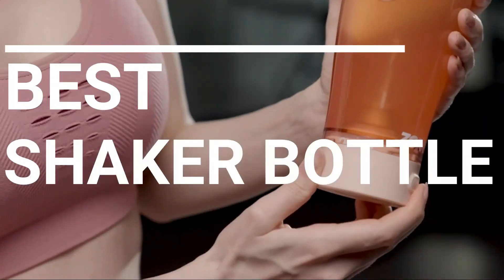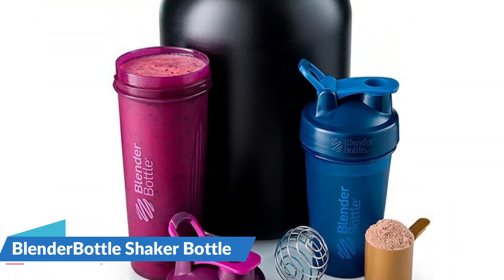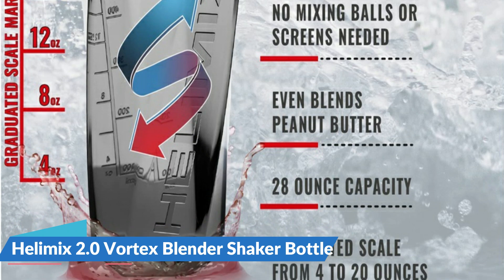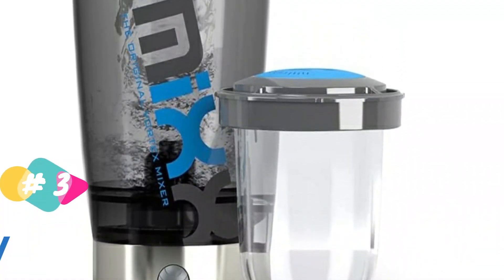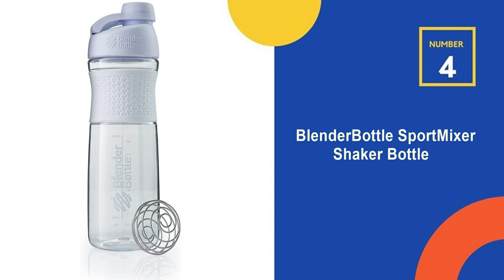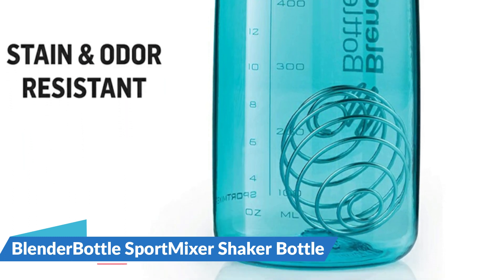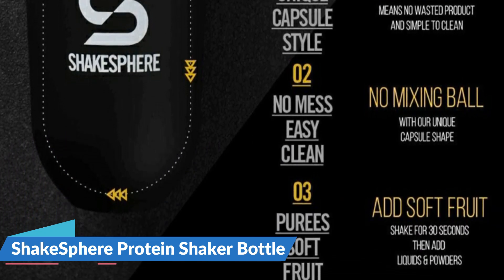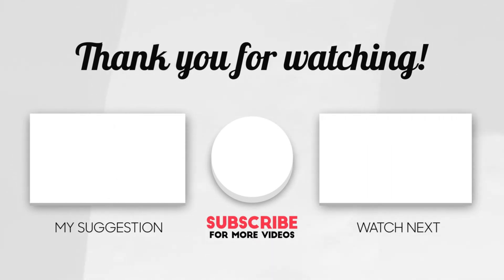Best Shaker Bottle 👌 Top 5 Best Shaker Bottle Reviews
Only the Best shaker bottle we listed in today's best shaker bottle reviews video. We try to pick the Best shaker bottle on price per value. Check Links in below for price of best shaker bottle we listed in this video:

★ All above shaker bottle links are Applicable in USA, Canada & UK ★

What we do: Our team analyzes lots of best shaker bottle reviews that are designed for different kinds of users. We also take expert's suggestions to make the best shaker bottle for gym, also pick some best shaker bottles for protein mix. We will take into consideration quality, features, and price; so you can decide which protein shaker bottle is best for you. We hope our findings will help you find the most accurate and best protein shaker for the money.